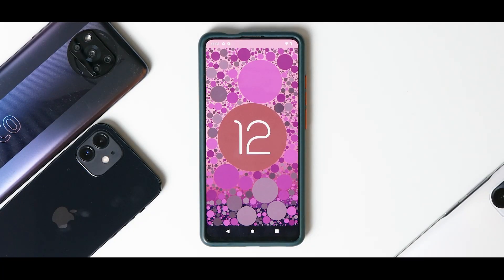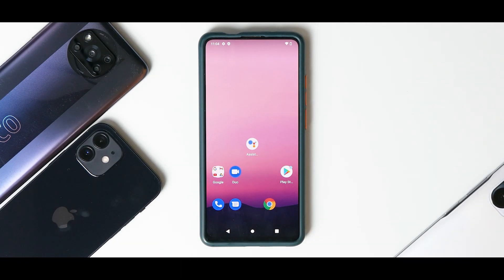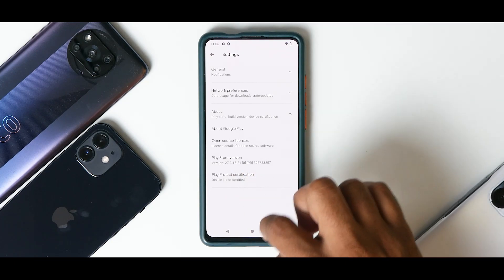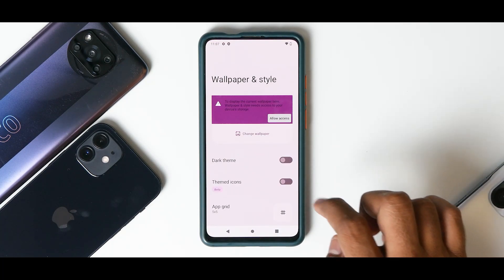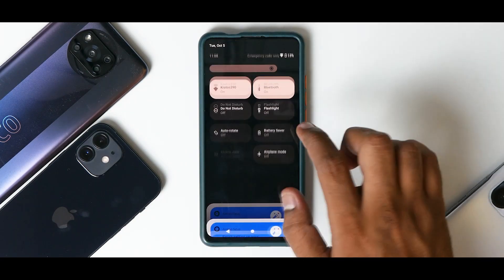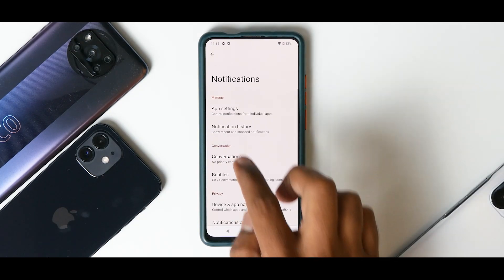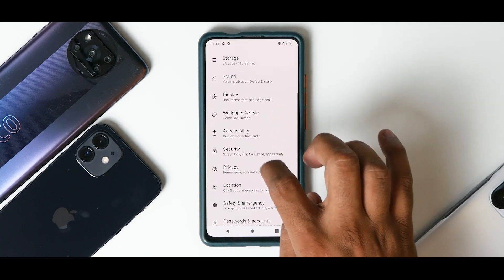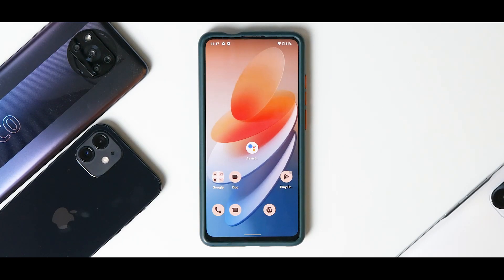K20 Pro Android 12 Stable | AOSP Rom | First Look & Initial Impressions | This Is AWESOME 🔥🔥🔥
AOSP Based Android 12 Stable For The K20 Pro Is Amazing🔥🔥🔥

android 12 stable
android 12 stable k20 pro
android 12 rom for k20 pro